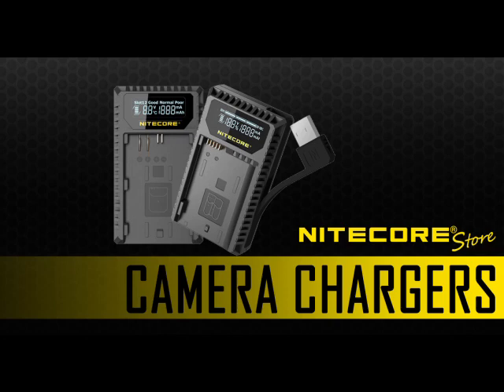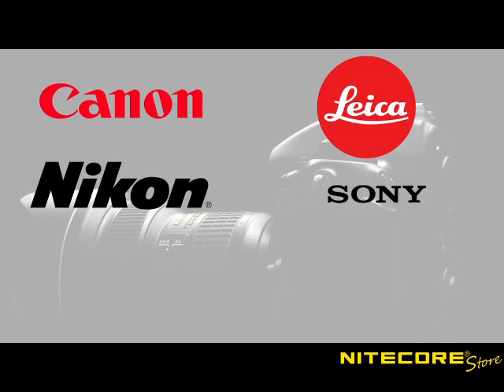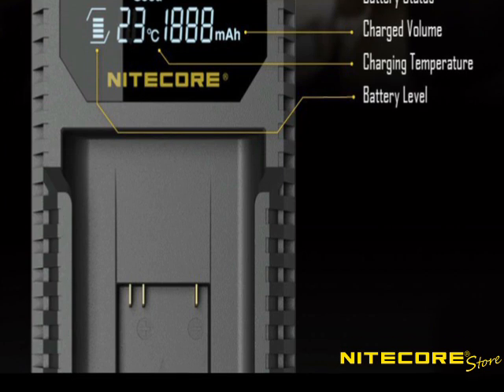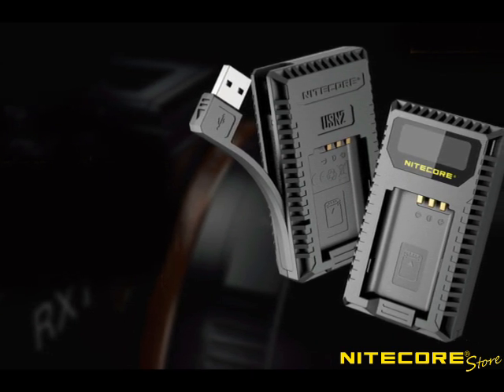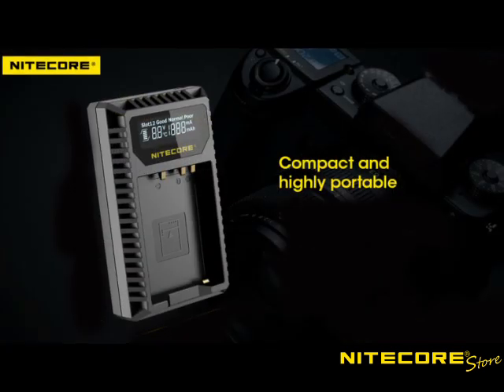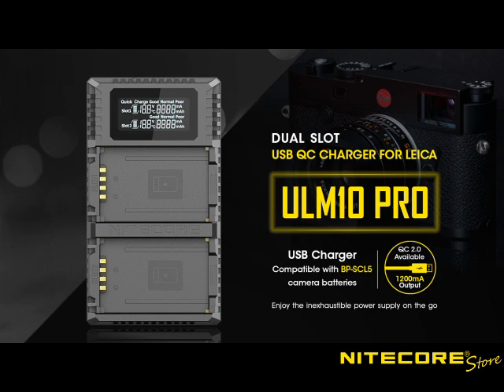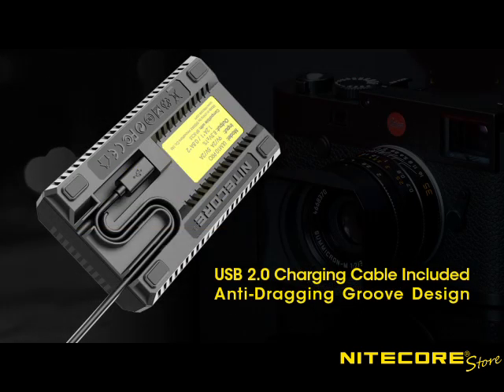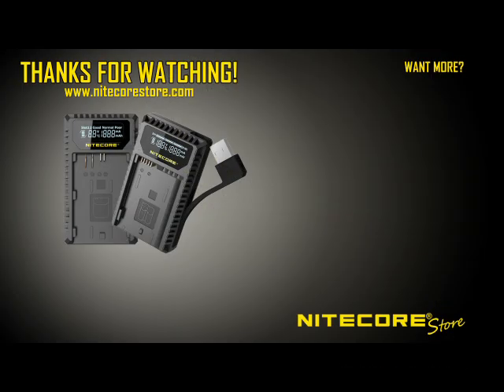NITECORE Digital USB Camera Battery Chargers - Sony, Canon, Leica, Nikon, Fujifilm, GoPro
Take a tour of NITECORE's ever-expanding line of digital camera battery chargers. These lightweight and compact chargers all include USB input, an easy to read digital display and all the safety features standard on NITECORE charging products.